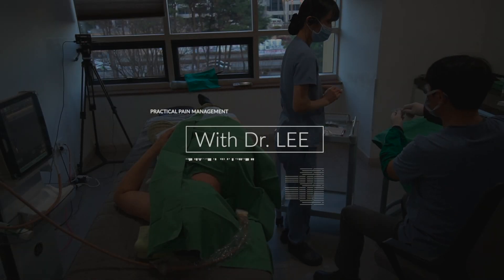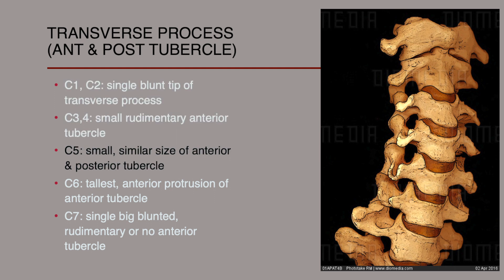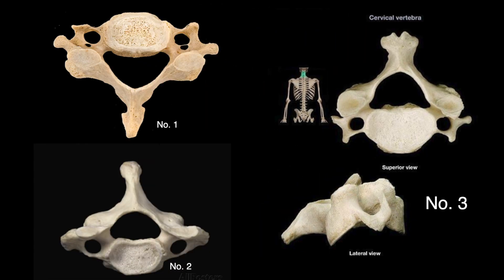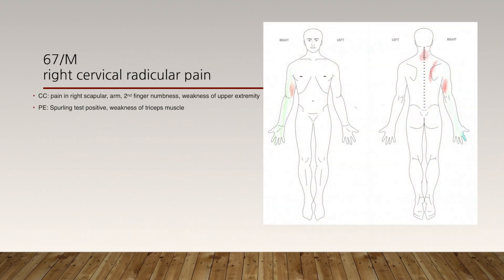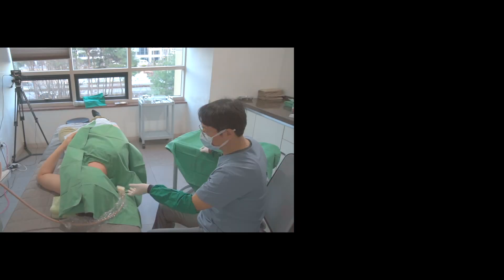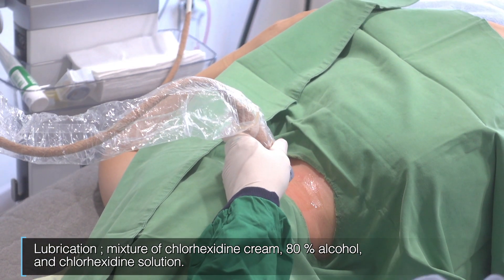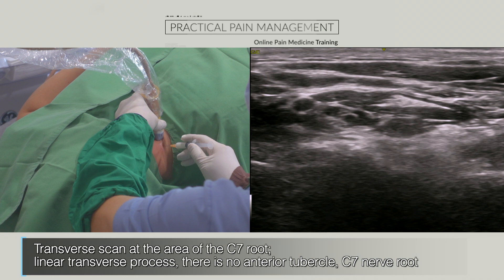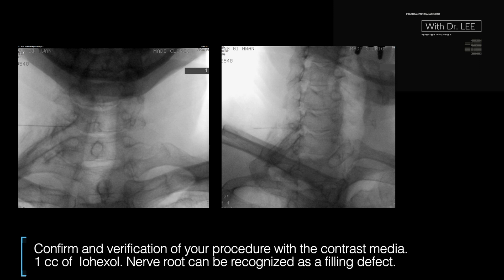Cervical US guided peri-radicular steroid injection for radicular pain(2), lecture , clinical case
Don't compare to C arm guided transforaminal injection to US-guided extraforaminal injection in chronic cervical radicular pain.
Ultrasound-guided
cervical
extraforaminal
peri-radicular
steroid injection is extremely helpful to the patient with cervical radicular pain.
This procedure has many advantages, less painful, no major complications, equal result to the C arm guided process.
In this video lecture, I will explain how to differentiate different cervical level by demonstrating the cervical vertebral anatomy.
in the clinical case, I will provide a technical aspect of the procedure.

만성 경추성 신경 근통에서 시암 유도 주사와 초음파 유도 신경  주사를 비교하지 마십시요.  초음파 유도 경추 신경 주사는 시암 유도 신경 치료에 비해 많은 도움이 됩니다.  높은 증상 개선, 거의 아프지 않고, 합병증이 거의 없다.
이번 영상 강의에서는 경추 해부학을  보여주며  서로 다른 경추 레벨을 구분하는 방법에 대해 설명합니다. 임상 케이의 경우, 나는  기술적인 측면을 제공할 것이다.